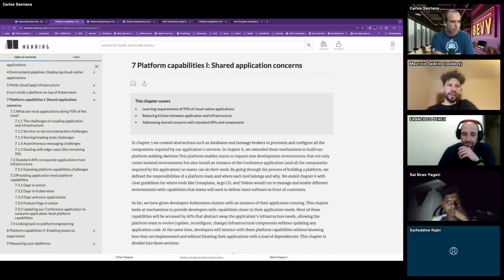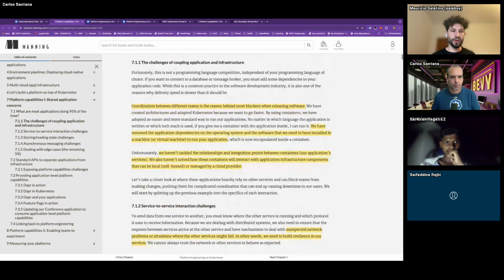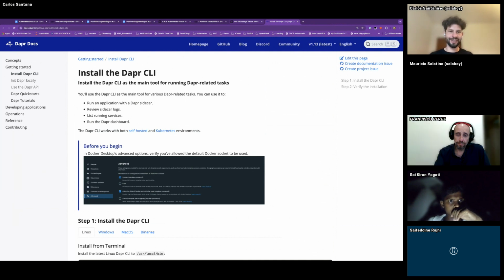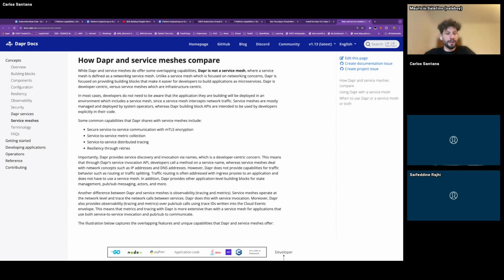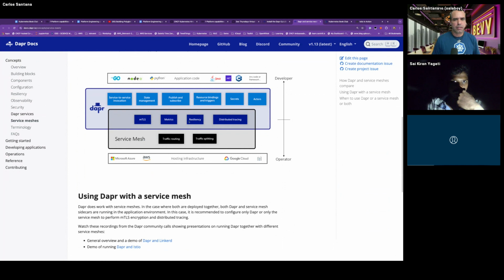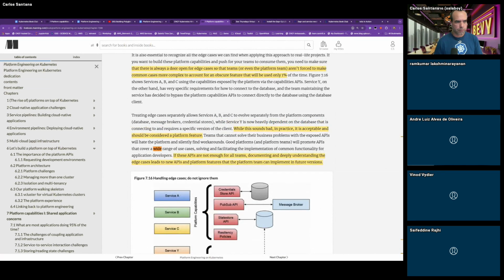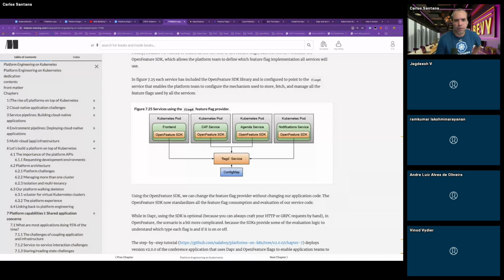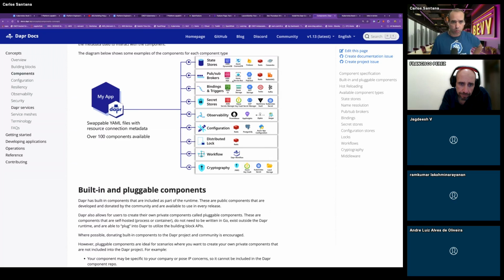Platform Engineering on Kubernetes - 7 of 9 - CNCF Kubernetes Book Club (Dapr, OpenFeature)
This chapter covers:
Learning requirements of 95% of cloud-native applications
Reducing friction between application and infrastructure
Addressing shared concerns with standard APIs and components